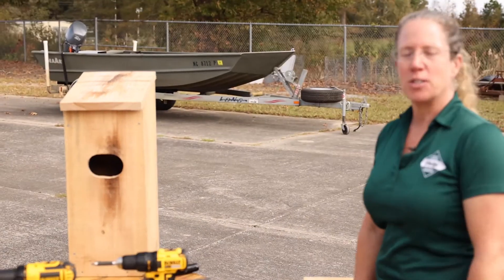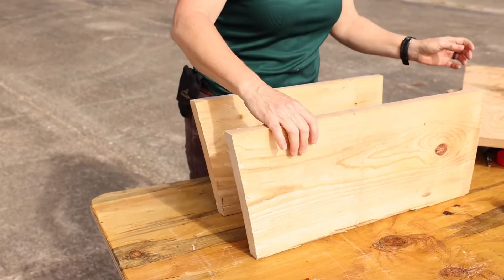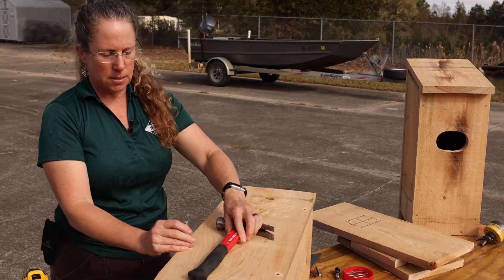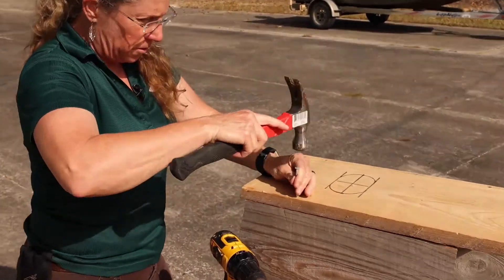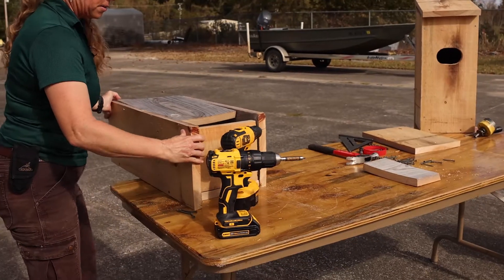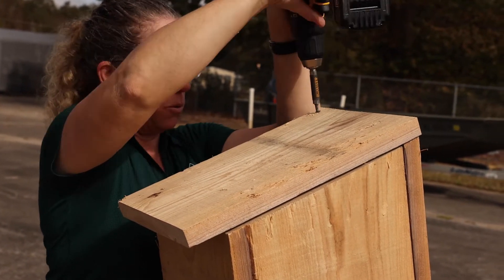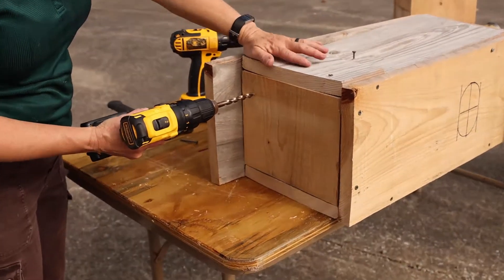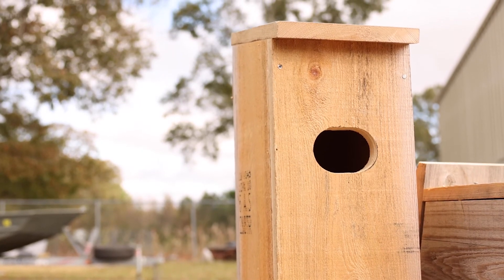How to Build A Wood Duck Box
Wood Ducks favor cavity nesting sites, such as vacant woodpecker holes or large bird houses like seen in this video to lay their eggs. Learn how to construct a wood duck box with N.C. Wildlife Resources Commission Conservation Biologist Kimberly Smith.